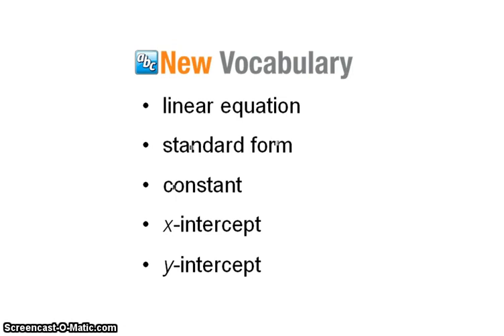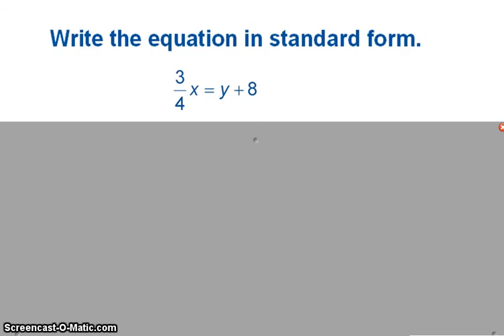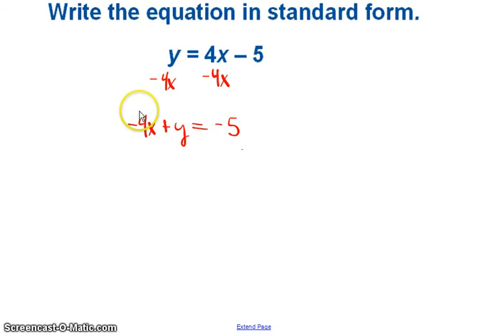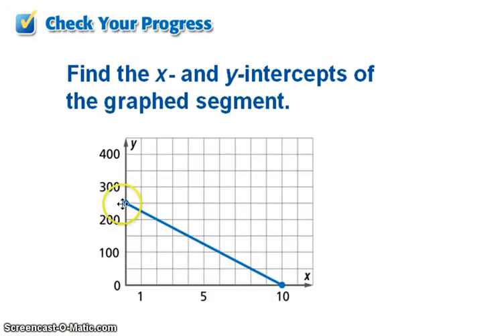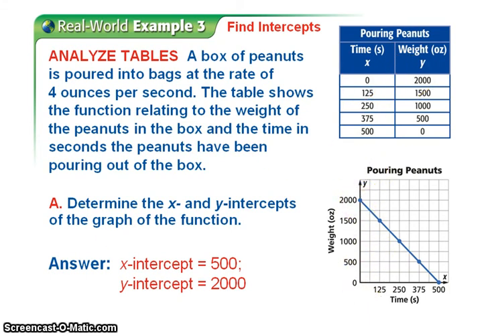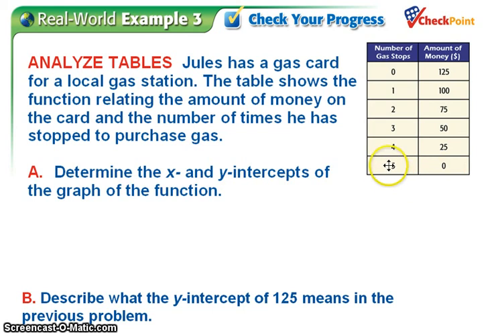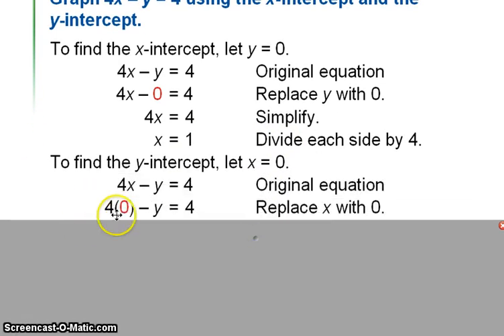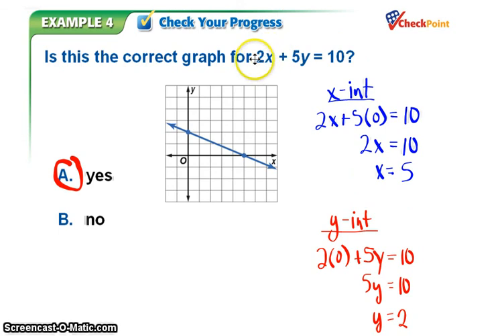Lesson 1 Intercepts and Standard Form